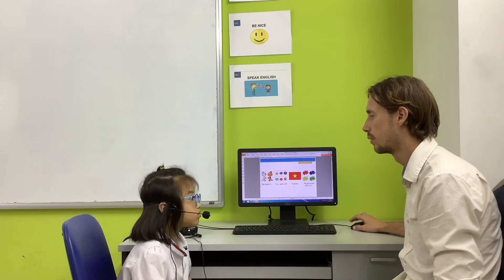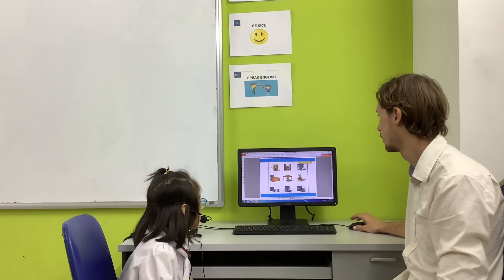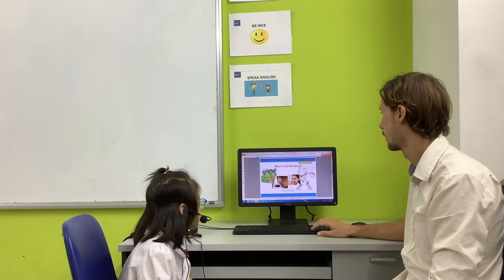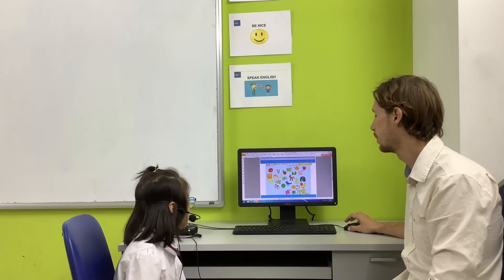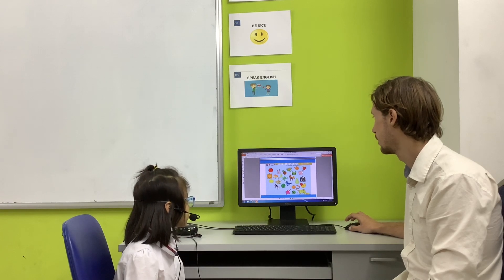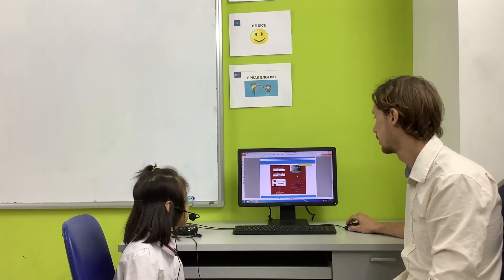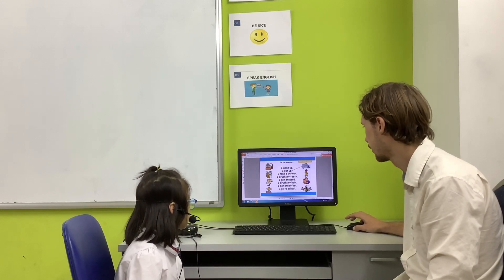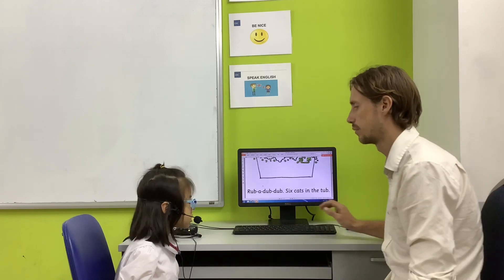CEC | Test in November | Video Test 2 - Lê Hoài An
KG4-C7A